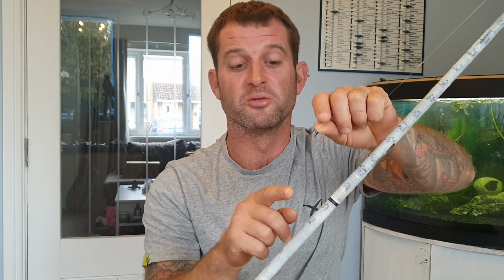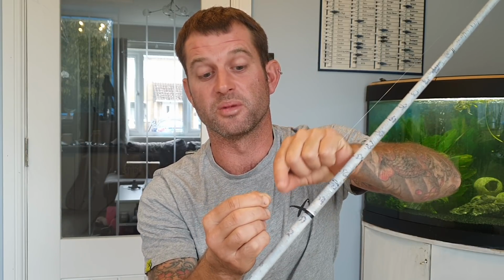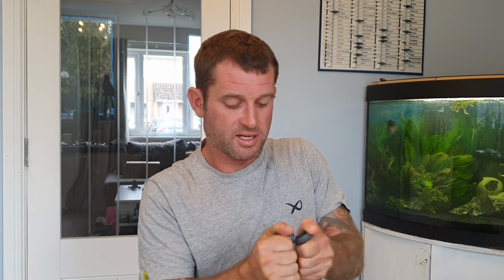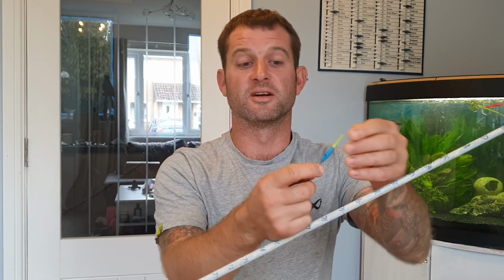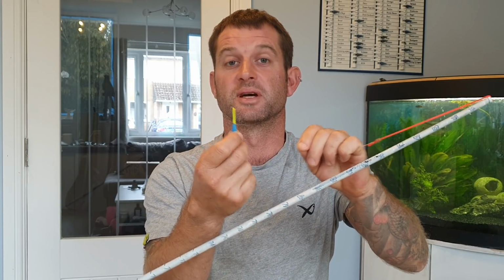Micros and expanders